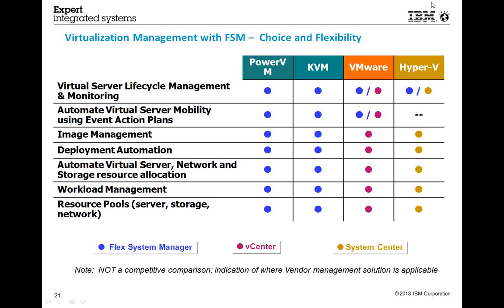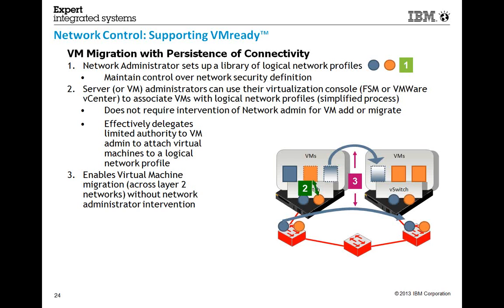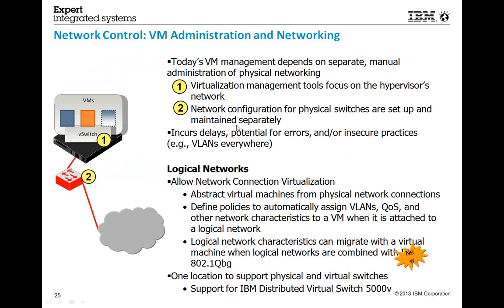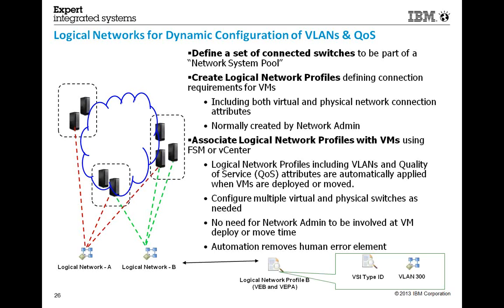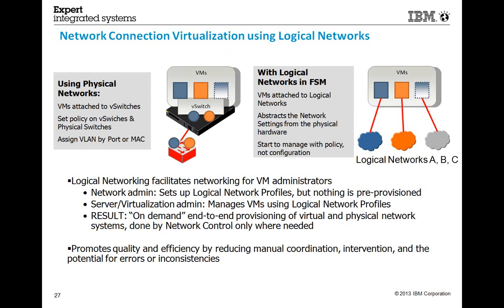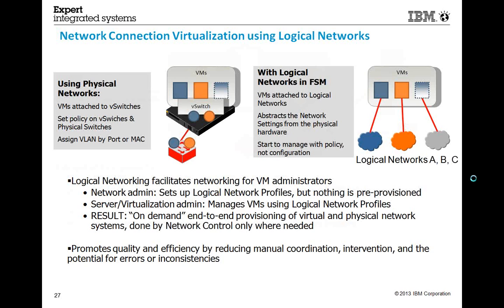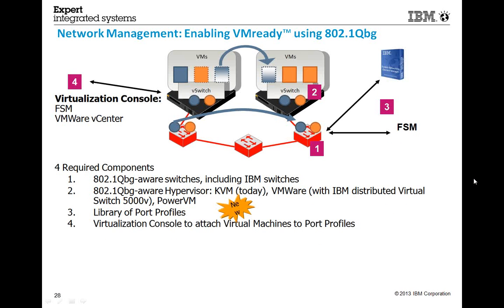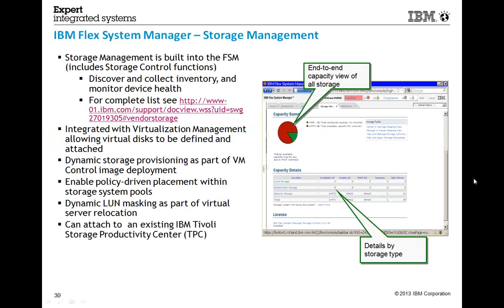Virtualization Management with FSM- Choice and Flexibility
Here is the slide that talk about what all you can do when you combine hardware and hypervisor integration. So for example if you take the concept of image management whether we are managing PowerVM images, VMware images, KVM or Hyper-V it doesn't matter. You can always get the same concept to do the job. Being able to workload management, being able to automate virtual server, network and storage resource allocation as I think this point is extremely important because it gives you a clear view of how various systems get integrated with each other.